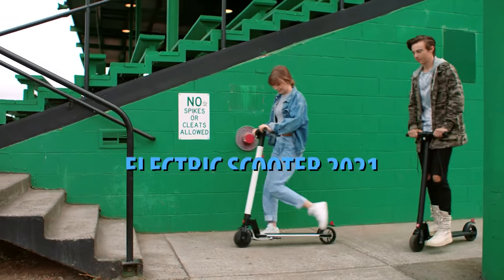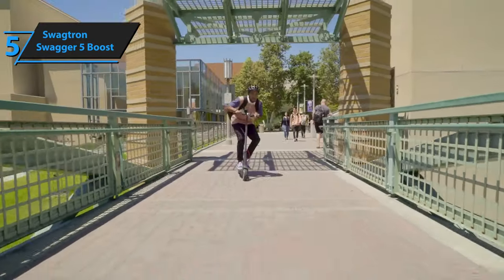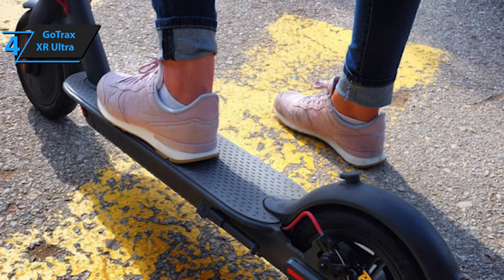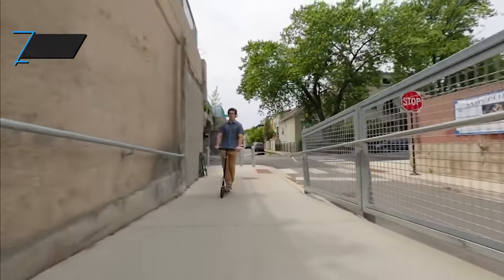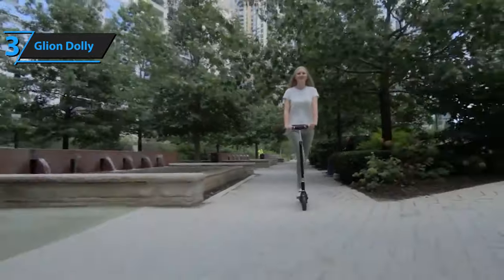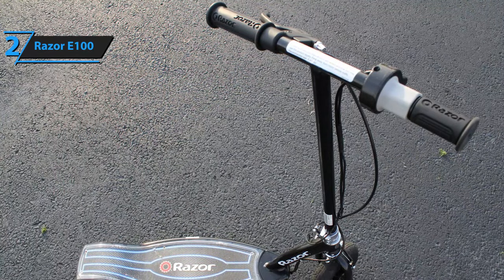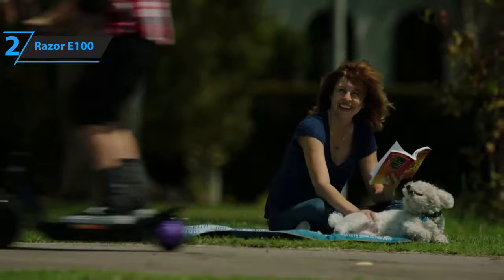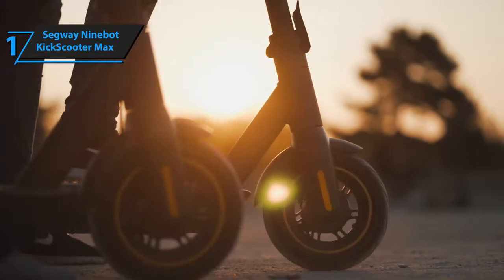Top 5 Best Electric Scooter of [2021]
➜ Links to the Best Electric Scooters 2021 we listed in this video:

►US Links◄
➜ 5. Swagtron Swagger 5 Boost - 2KKxtA3
➜ 4. GoTrax XR Ultra - 2LQTNZp
➜ 3. Glion Dolly - 3cfwKls
➜ 2. Razor E100 - 3cbPGBJ
➜ 1. Segway Ninebot KickScooter Max - 3pgUfhI
►UK Links◄
➜ 5. Swagtron Swagger 5 Boost - N/A
➜ 4. GoTrax XR Ultra - N/A
➜ 3. Glion Dolly - N/A
➜ 2. Razor E100 - 3iPLhWA
➜ 1. Segway Ninebot KickScooter Max - 39dUYeg
►CA Links◄
➜ 5. Swagtron Swagger 5 Boost - 3r0IIUz
➜ 4. GoTrax XR Ultra - 368Bzcq
➜ 2. Razor E100 - 2NxhztQ
➜ 1. Segway Ninebot KickScooter Max - 2Mm2Jpe

We have just laid out the top 5 best electric scooters 2021. In 5th place is the Swagtron Swagger 5 Boost, our pick for the best budget electric scooter. In 4th place is the GoTrax XR Ultra, our pick for the best mid-range electric scooter. In 3rd place is the Glion Dolly, our pick for the best electric scooter for commuters. In 2nd place is the Razor E100, our pick for the best electric scooter for kids. In 1st place is the Segway Ninebot KickScooter Max, our pick for the best overall electric scooter.